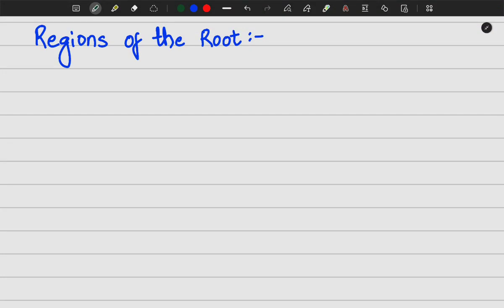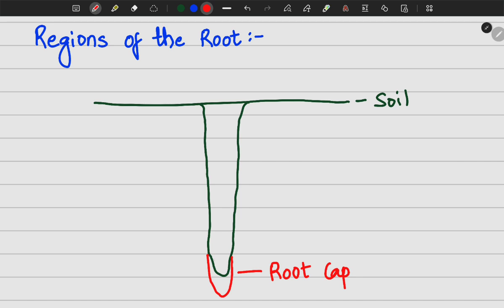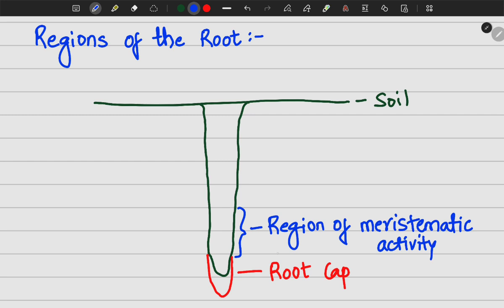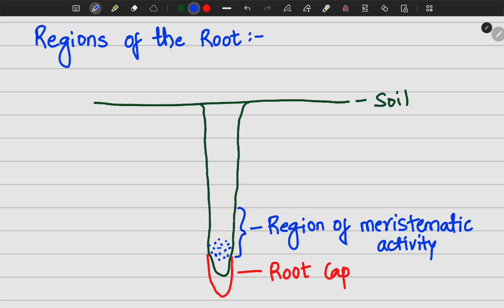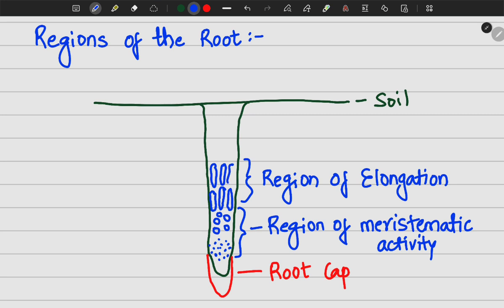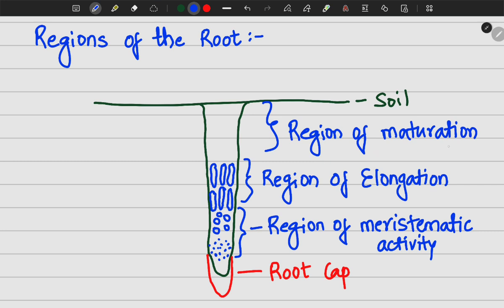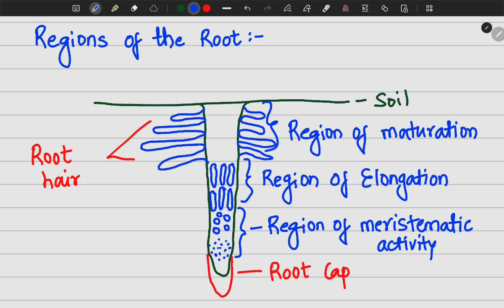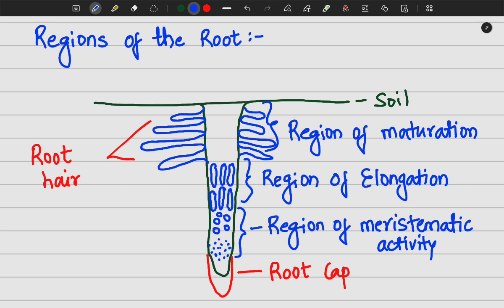Regions of the Root | Morphology of Flowering Plants | NEET Biology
Regions of the root. Morphology of flowering plants.
cbse class 11 biology
ncert biology
NEET 2026 botany zoology
CUET
forensic biology